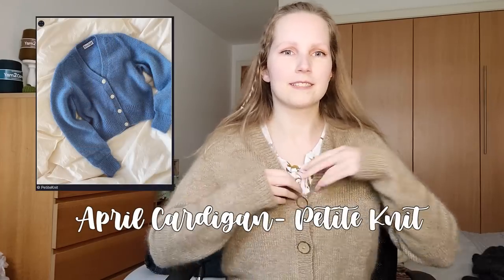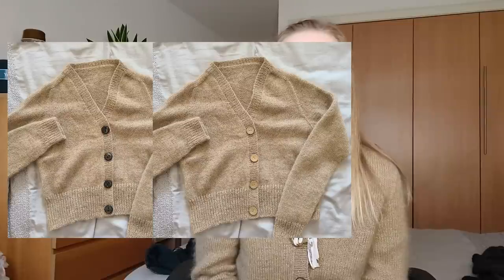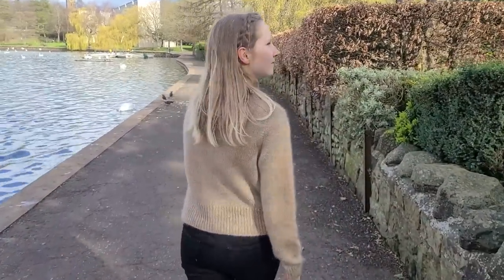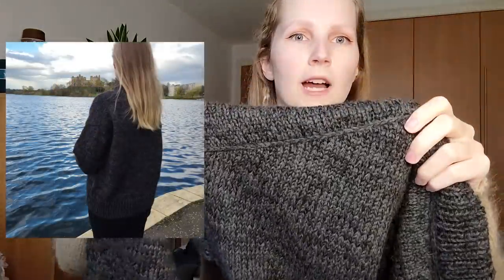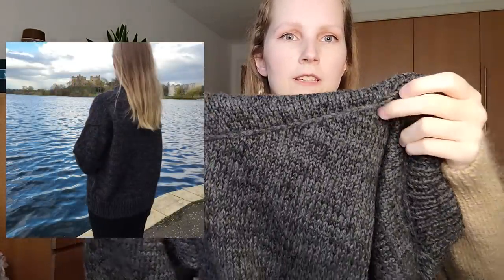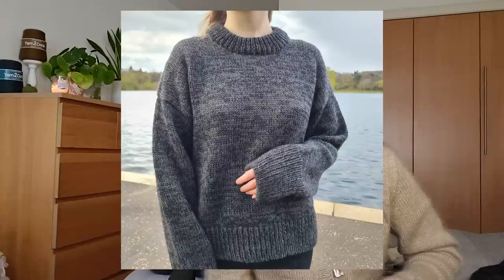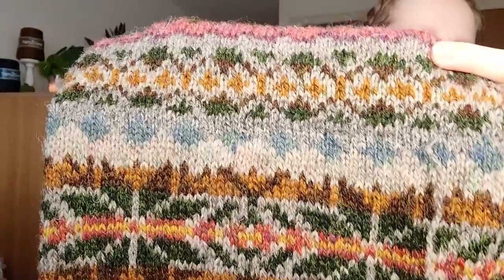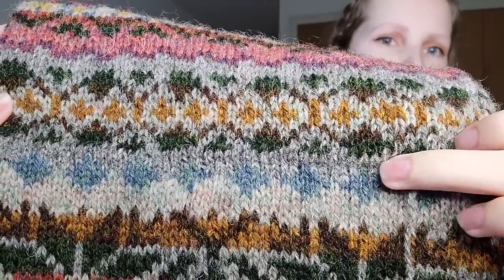The Woolly Worker Knitting Podcast Ep7 - april cardigan, dartmoor, bit of crochet, and spring vibes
Hello, I'm Vanissia, welcome to the seventh episode of The Woolly Worker Knitting Podcast where I go over everything that's been on my needles since the last episode. This podcast is a place for me to chat away about my knitting, plans for the future, yarn acquisitions, etc. I keep a very detailed description box, but if you have any questions, drop me a message :)

If you are interested in supporting the channel, for just the price of a cup of coffee, you can do so with this link. Any proceeds will go towards the channel to bring you good quality yarny content! Thank you ♥

- Timestamps -
0:00 Intro
3:15 What I am wearing
8:39 Finished Objects
25:39 Works in Progress
57:42 Acquisitions
1:04:21 Giveaway Results

🧶 (3:15) April Cardigan - Petite Knit
Drops Flora in Beige (7) and Filcolana Tilia in Chai (364)

🧶 (8:39) Dartmoor - Caidree
Filcolana Peruvian Highland Wool in Charcoal (956) and Alva in Black (102)

🧶 (13:26) Burra Cowl - Marie Wallin
Jamieson's of Shetland Spindrift in a variety of colours (see ravelry project page)

🧶 (23:35) Snorlax Pokemon Amigurumi - Cathrine Johansson
Acrylic yarn - Caron Simply Soft in Ocean (9759) and Stylecraft Special Aran in Cream (1005)

🧶 (26:08) Lento Sweater - Joana Hietala
Drops Alpaca in Hazelnut (9025) and Brushed Alpaca Silk in Grey (3)

🧶 (34:32) Palme Tee Solo - Lene Holme Samsøe
Drops Belle in Petrol (17)

🧶 (39:42) Musselburgh - Ysolda Teague
Nervus Fibre (Buttered) on John Arbon Devonia 4-ply base

🧶 (43:54) Everblue Shawl - Tatsiana Kupryianchyk
Scheepjes Whirl in Blueberry Bambam (755) and Whirlette in Bilberry (868) and Ice (860)

🧶 (50:45) Bibliophile - Alicia Plummer
Wee County Yarn Kinross 4-ply in Scots Pine (9)

🧶 (53:35) Rosie Socks - Fiber and Fern
Filcolana Arwetta in Marzipan (977) and Malabrigo Sock in Ivy (138) and Dystopic Fibre 4-ply in Advanced Deceiver

🧶 Plans for acquisitions:
- Mist Sketch Sweater - Handmade by Florence

Pattern: Cheryl Reynolds
Yarn: Sharon Thompson